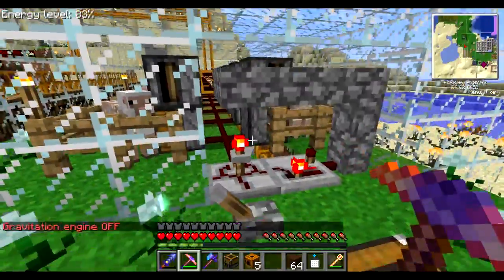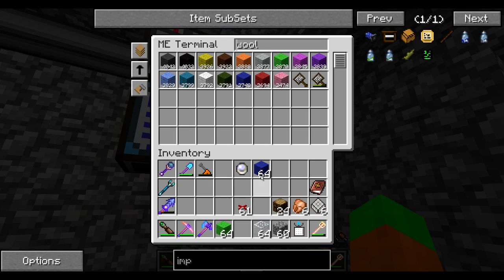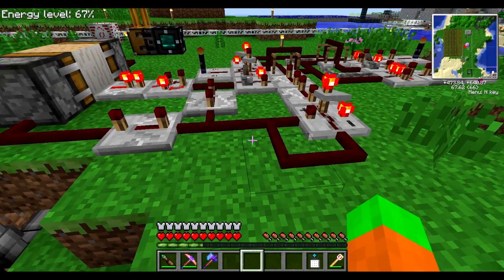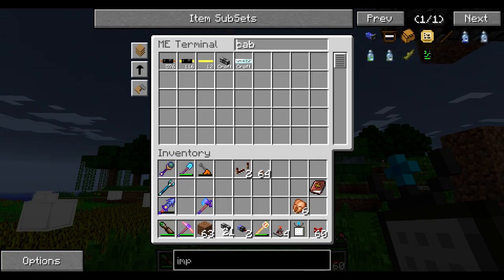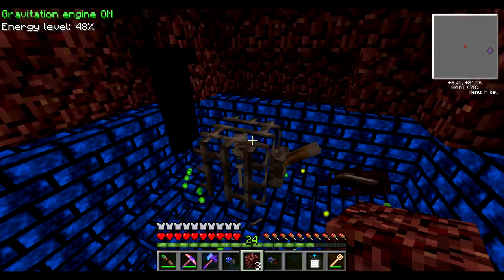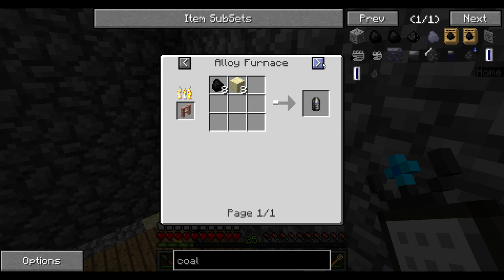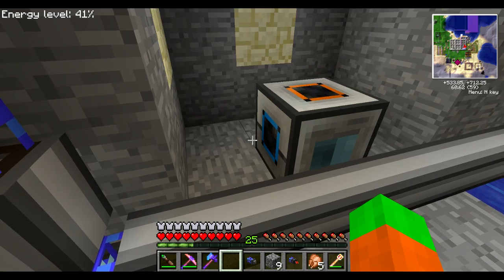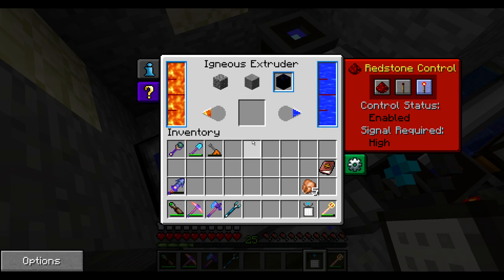odedex Plays - S02E139 - Obsidian Production